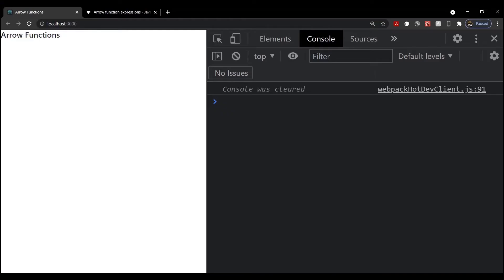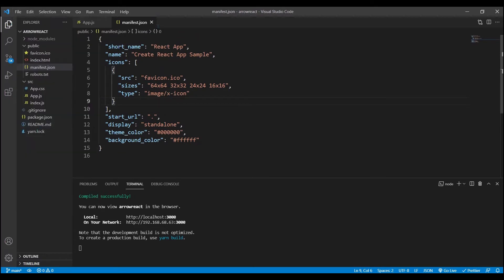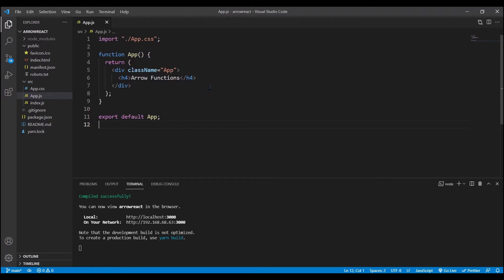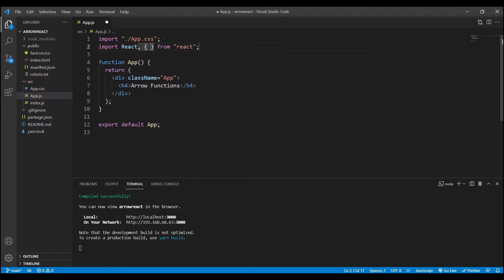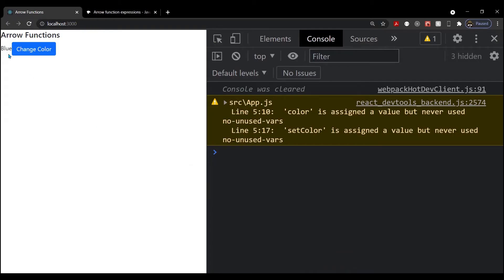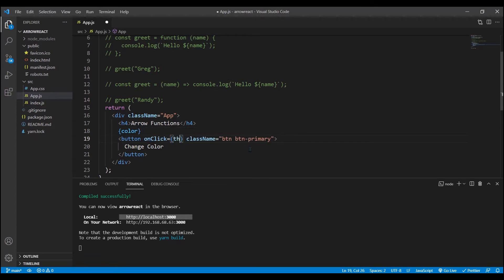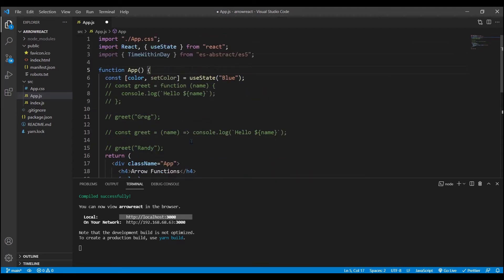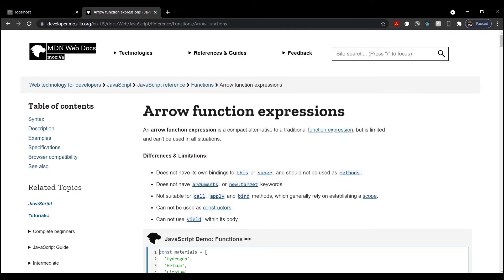ARROW FUNCTIONS EXPLAINED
Arrow functions in react js can be complicated but in this tutorial I code some examples to help break it down for you.